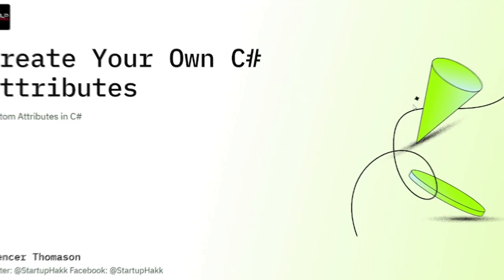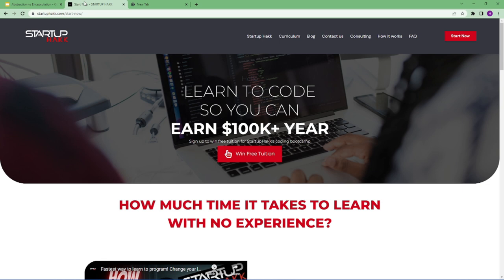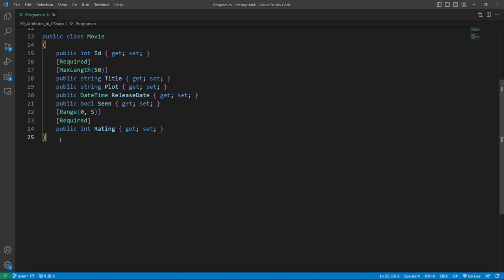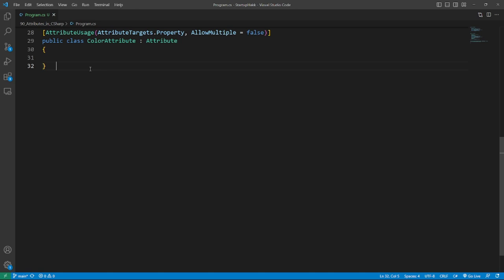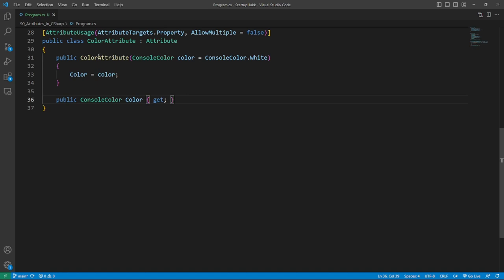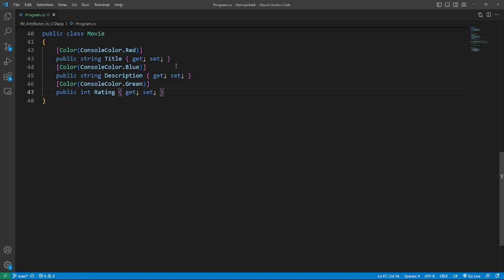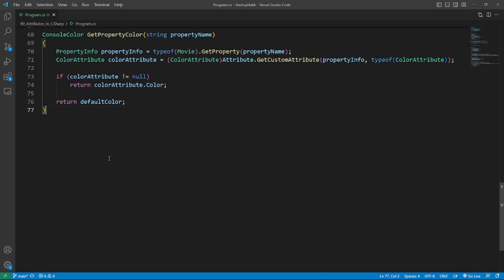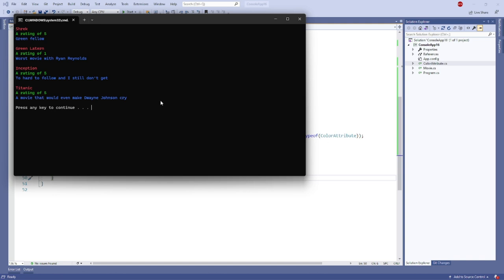Create Your Own C# Attributes Every Developer Should Know About! | HOW TO - Code Samples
Those of us who have worked with C# for a while might have seen attributes: keywords, or classes, located on top of a class, method, property, or parameters surrounded by square brackets. C# Attributes are a way to add and gather information about various elements of our code.

There are many predefined attributes in .NET, but you can also create your own attributes, which is fairly simple.

Goals Of This Video
In this video, we are going to explore attributes. Not only existing attributes but also how we can create an attribute of our own.

After this video you

1. Understand basic attributes and data annotations
2. Create your own attribute and use it in a web API

Yes, it’s that simple. All you need to do is create a class with a name that ends with ‘Attribute’, some code in that class, use the attribute somewhere, and get the information when using it. This is the basics of how to create your own C# attributes. There are tons of examples to think of that could be a great attribute, but I would start with something simple.

But before you start building a super cool attribute, always make sure it doesn’t exist or maybe you can reuse an existing one by inheriting it. That’s what the whole .NET framework is built for.